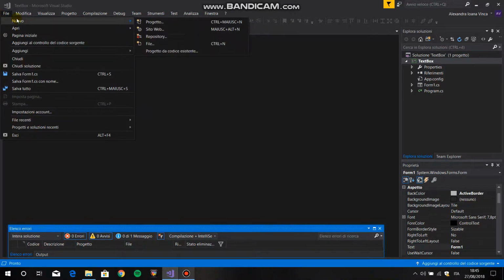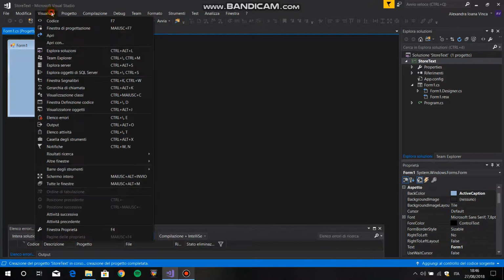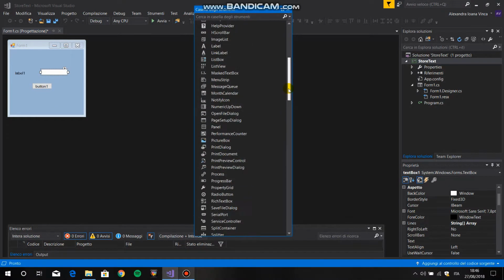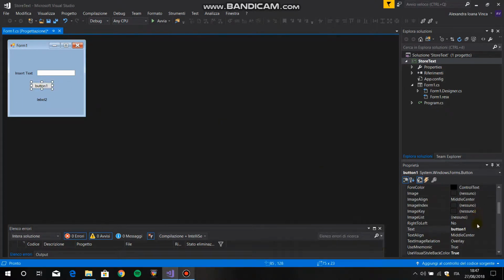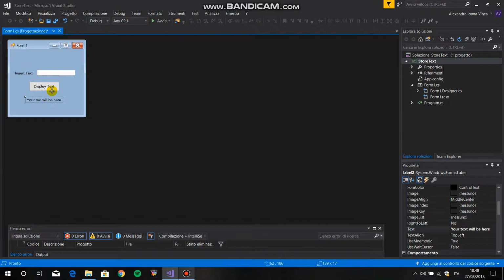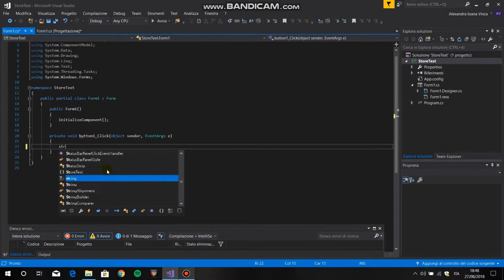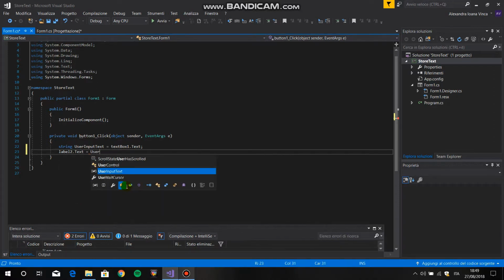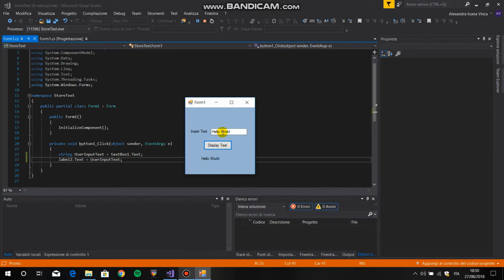Store & Display USER INPUT from a TEXTBOX in C# (EASY BEGINNER PROGRAM IN 5 MINUTES)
Get UserInput from a TextBox in C#
This is a small program that allows the user to input some text in a TextBox. When the button is clicked the text is store in a string variable and displayed in a label.
This exercise is very easy and doesn't require any prior coding experience.

Please let me know if you have any questions or suggestions for future videos. Happy Coding!